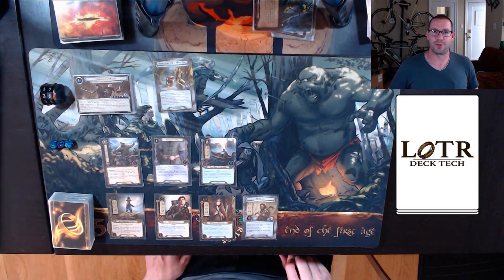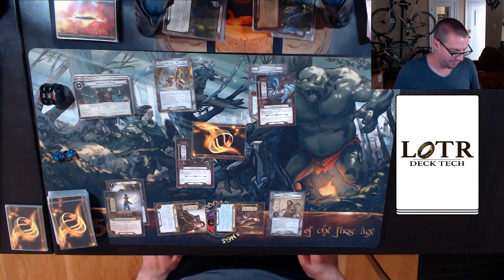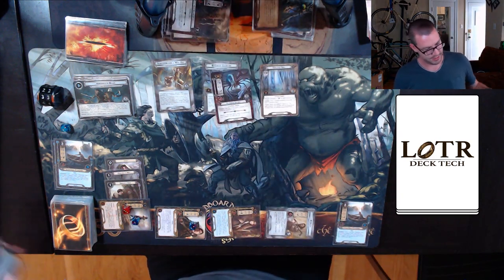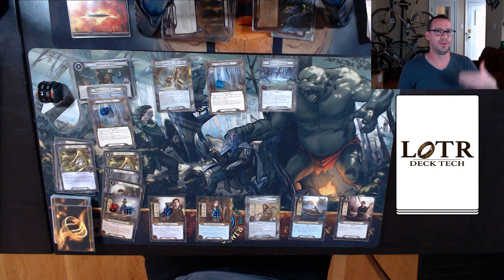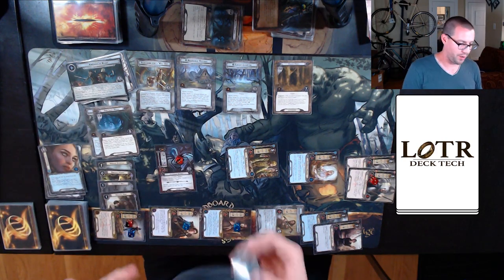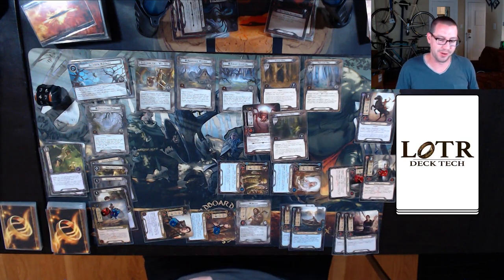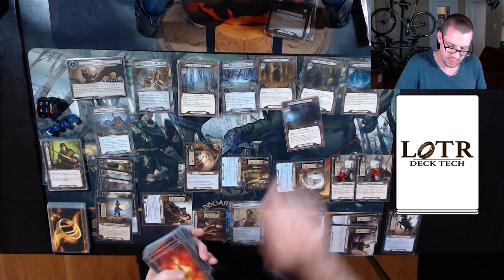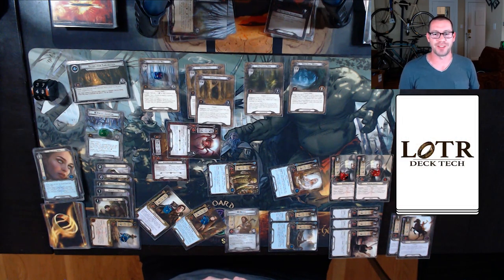Grimbeorn, Lost in Mirkwood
Hey everyone,

Chris here with a new deck using some of the cards from Withered Heath, including everyone's new favorite bear, Grimbeorn!

And in an effort to avoid the long slog of the Withered Heath quest, I decided to play Lost in Mirkwood instead.

You can all see how well that turned out, just by looking at the video length...